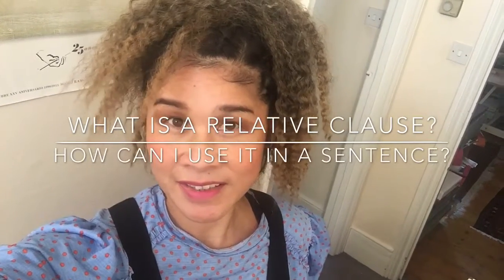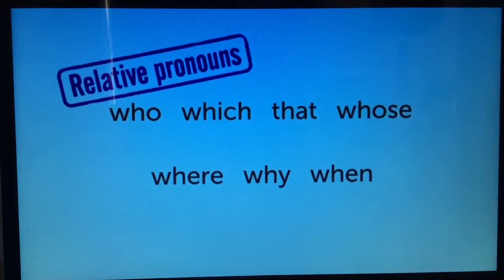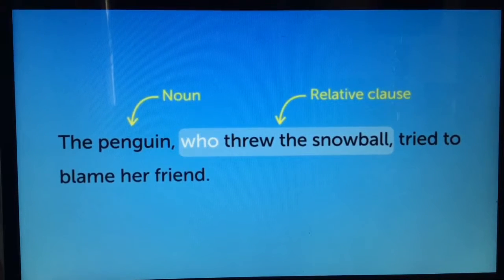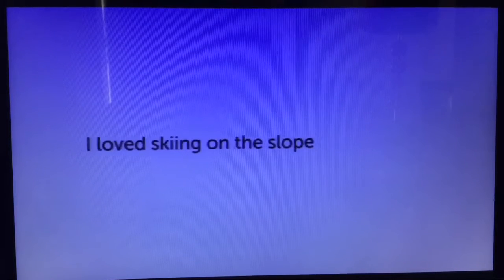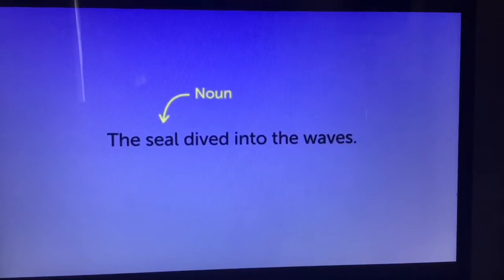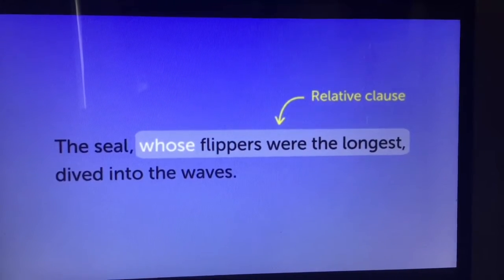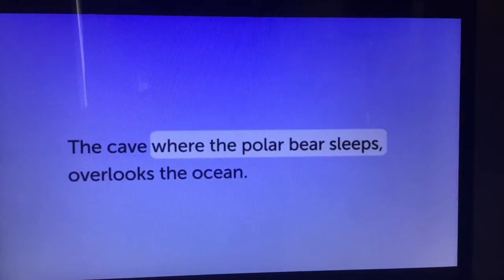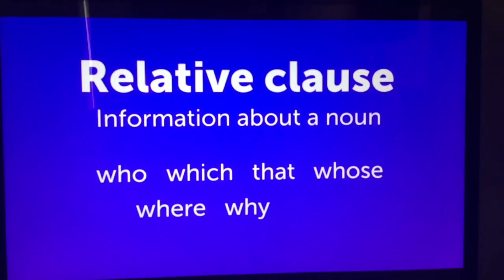What is a relative clause? How do i use them in a sentence?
This 3 min video shows you what a relative clause is and how to use it to add description to the nouns in your sentences.

A relative clause is a specific type of subordinate clause that adapts, describes or modifies a noun.

Relative clauses add information to sentences by using a relative pronoun such as who, that or which.

Relative pronoun                 Noun that the pronoun refers to

who                                Refers to a person
which                                Refers to an animal, place or thing
that                                        Can refer to a person, place or thing

Now you know what a relative clause is complete the exercise with who, whom, whose or where. You can tell me you answers in the comments box 📦 Have fun🌟🌟🌟🌟

1. What's the name of the man ——- car you borrowed?

2. A cemetery is a place  ——-people are buried.

3. A pacifist is a person  ——-believes that all wars are wrong.

4. An orphan is a child ——- parents have passed away.

5. The town ——we spent the holidays was very beautiful.

6. This school is only for children  ——-first language is not English.

7. I don't know the name of the woman to  ——- I spoke on the phoneNow you know what a relative clause is Complete the exercise with who, whom, whose or where. You can tell me you answers in the comments box 📦 Have fun🌟🌟🌟🌟